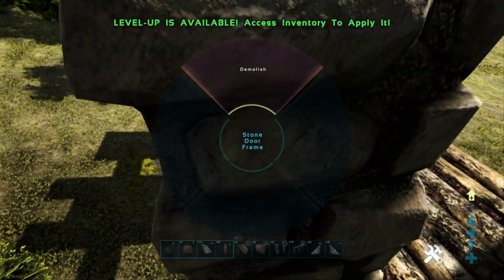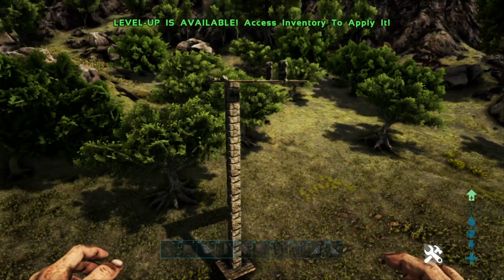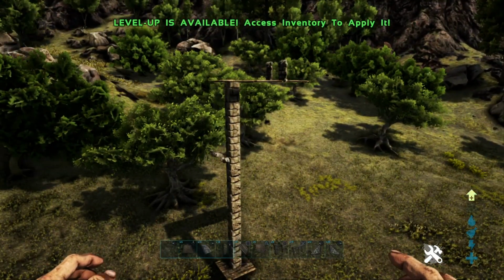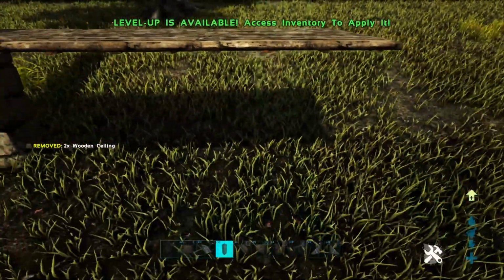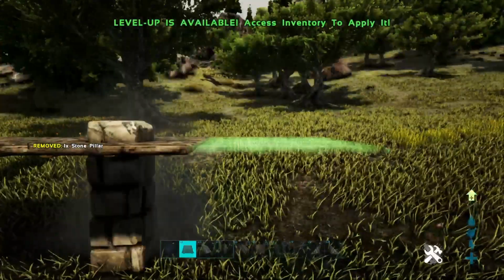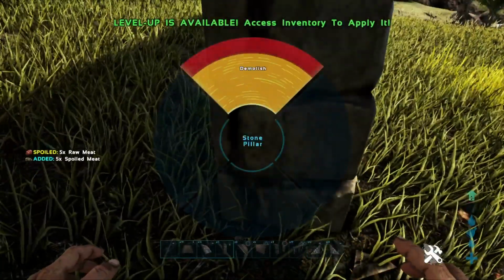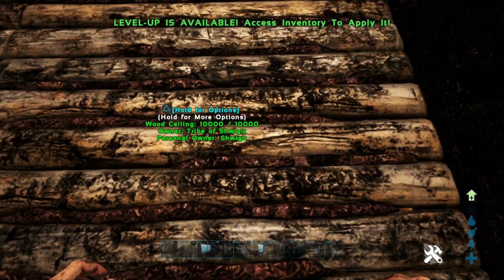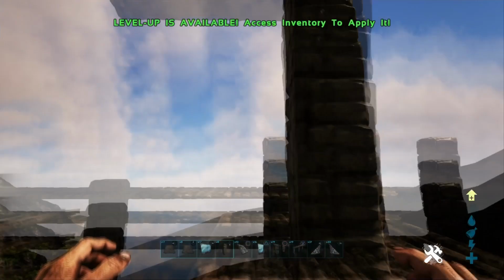Ark: How to build a floating base (Updated)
In this video i'm going to show you how to build bases/houses that appear to be floating, along with some tips and tricks to help advance your builds.